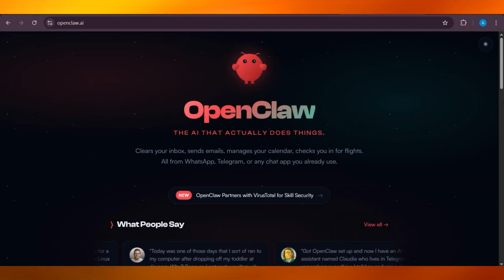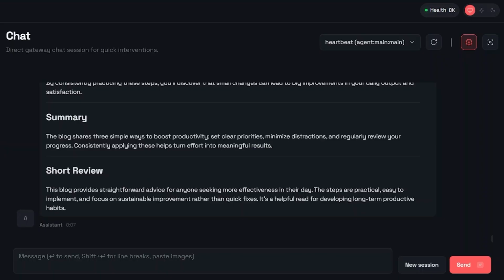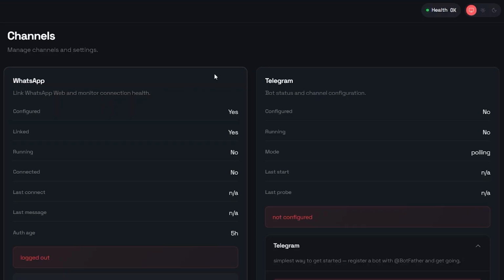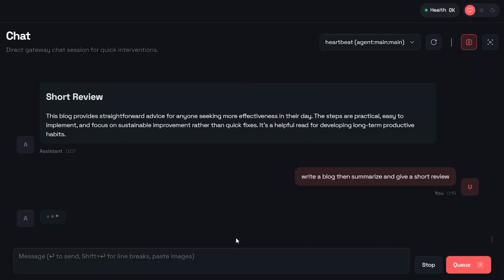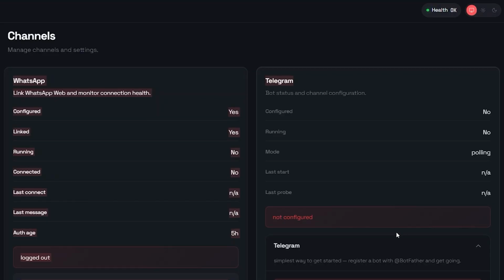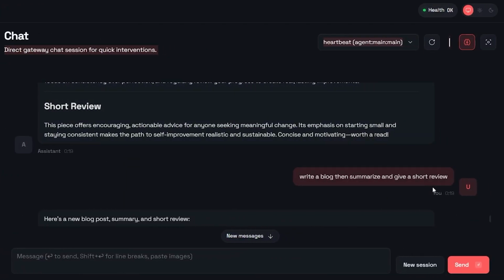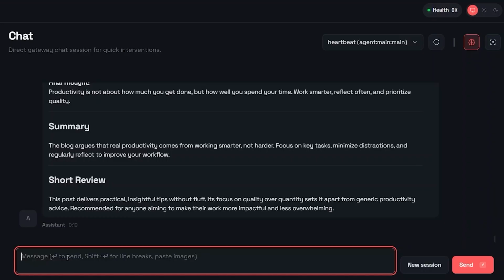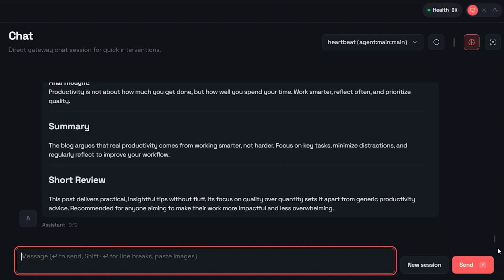OpenClaw vs Traditional AI: What's the Difference?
Learn what OpenClaw is and how it works in this beginner-friendly AI assistant explainer for 2026! Discover how this open-source personal AI tool connects cloud models like Claude and local LLMs to help you automate tasks, answer questions, and streamline your daily workflow. Perfect for anyone curious about AI assistants and looking for a flexible, privacy-friendly alternative to mainstream options—no technical background required!

This video introduces OpenClaw, an AI assistance framework designed to create intelligent ai workflows for multi-step tasks. You will see how this platform enables language models to not just respond to prompts but to think, plan, and execute complex processes automatically. We'll explore its capabilities in managing channels and interacting via a chat interface, demonstrating the power of ai automation and agentic workflows in action.